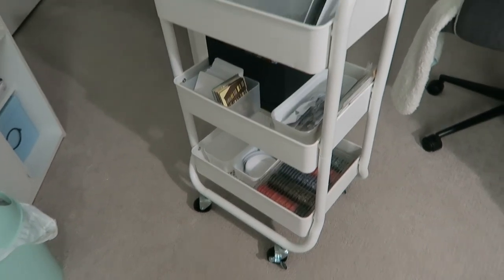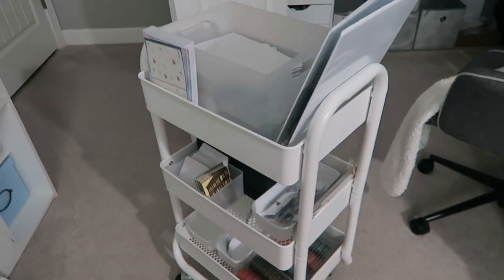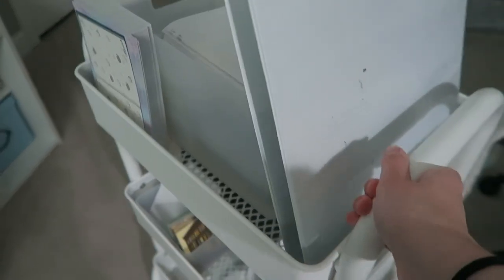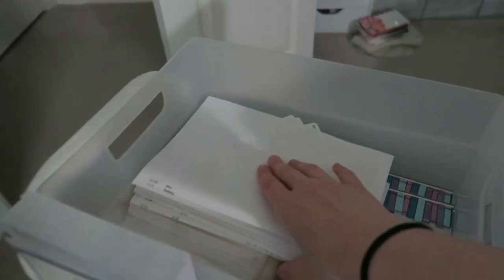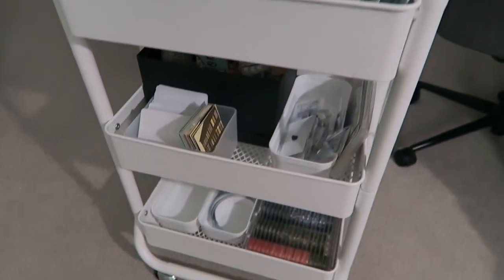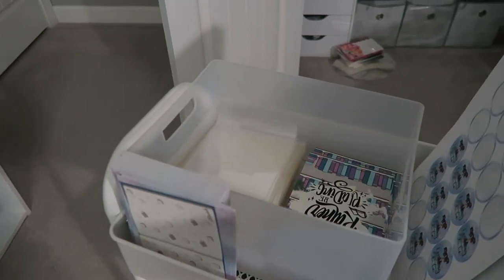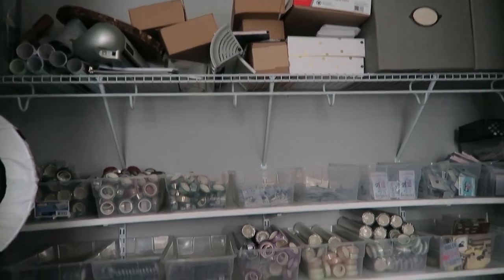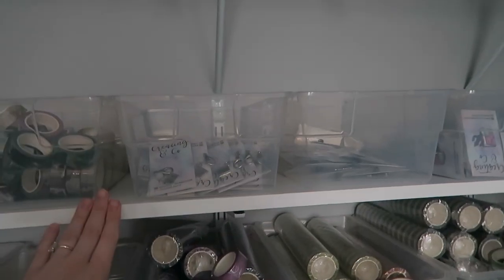Behind the Scenes: Planner Shop Packaging Cart & Stock Closet Tour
Washi Storage
Binder Card Sleeves

Find Saved by the Books on Itunes, Google Play or Spotify!

Equipment Used:
Tripod Arm

Summary: